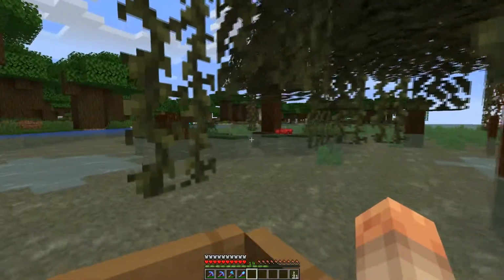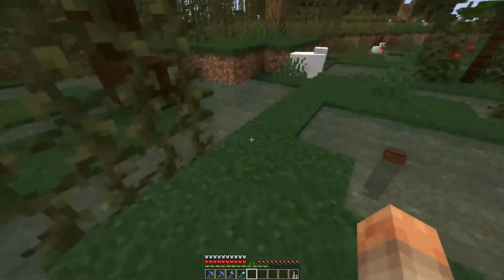Tree 8 Minecraft Survival Multiplayer 1.14 Swamp transition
Minecraft 1.14 Villager Pillager update SMP whitelist server:

MizzQT

Minecraft is a sandbox video game created and designed by Swedish game designer Markus "Notch" Persson, and later fully developed and published by Mojang. The creative and building aspects of Minecraft enable players to build constructions out of textured cubes in a 3D procedurally generated world. Other activities in the game include exploration, resource gathering, crafting, and combat. Multiple gameplay modes are available, including a survival mode where the player must acquire resources to build the world and maintain health, a creative mode where players have unlimited resources to build with and the ability to fly, an adventure mode where players can play custom maps created by other players, and a spectator mode where players can fly around and clip through blocks. The PC version of the game is noted for its modding scene, where a dedicated community creates new gameplay mechanics, items, and assets for the game.